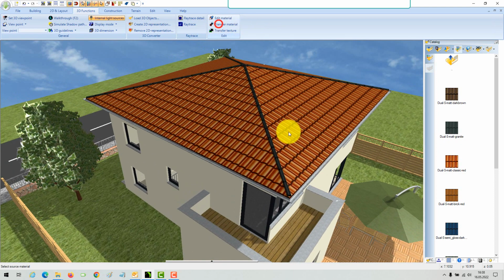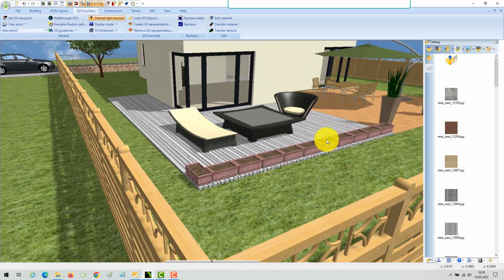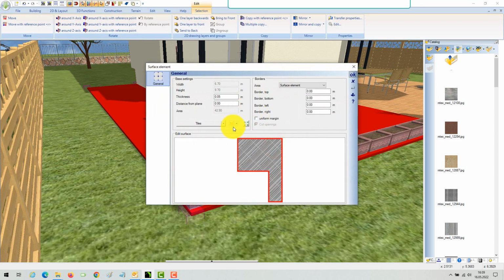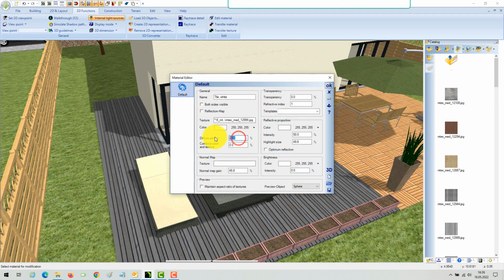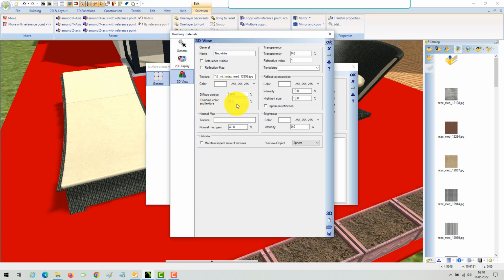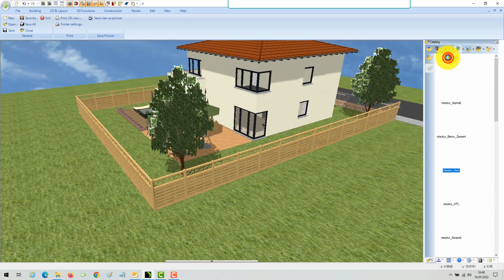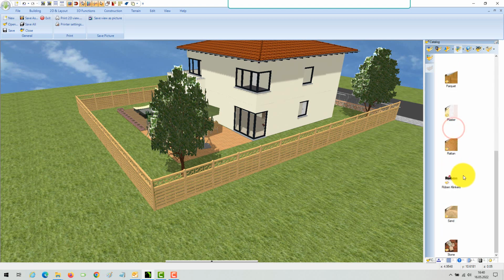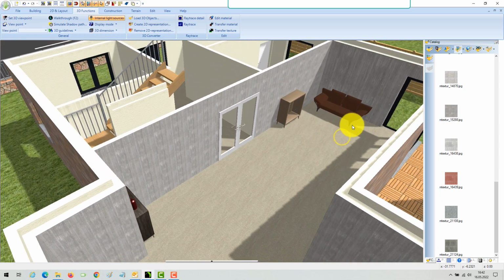Ashampoo 3D CAD - Using textures and materials for your 3D Design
The following video shows how to use textures and materials from the catalog.

- Navigate through the catalog
- Drag and drop a texture on 3D surfaces
- Editing texture size and coordinates.
- Editing material properties
- Dropping textures on walls